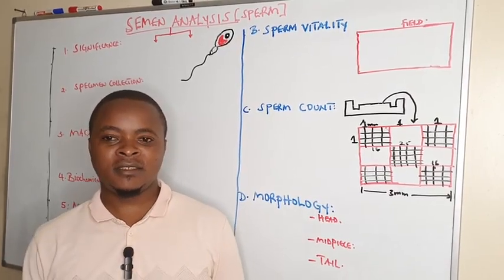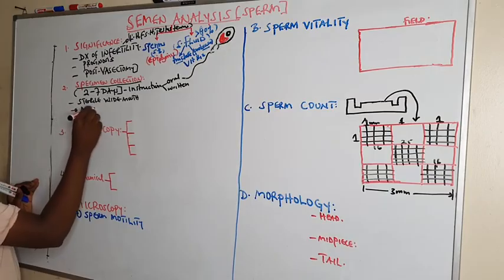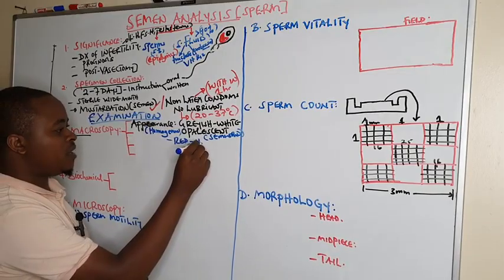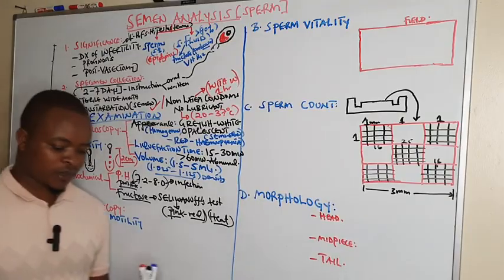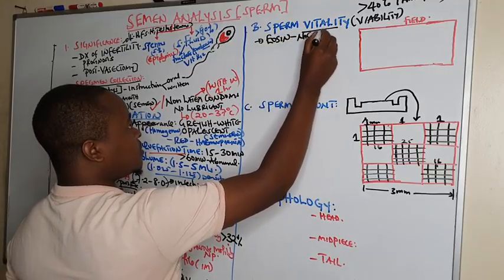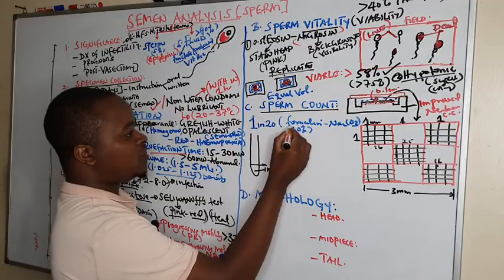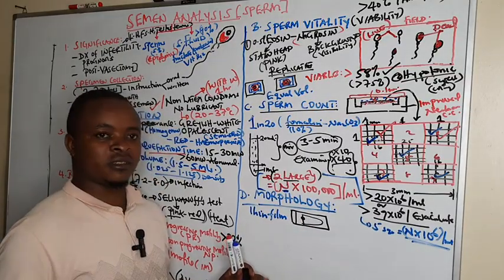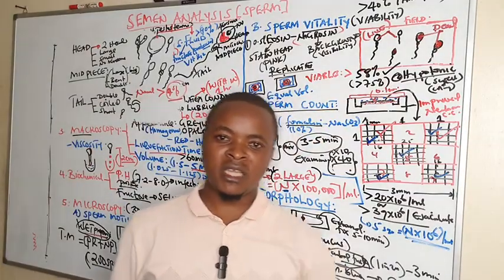Semen Analysis || sperm Examination | Microbiology